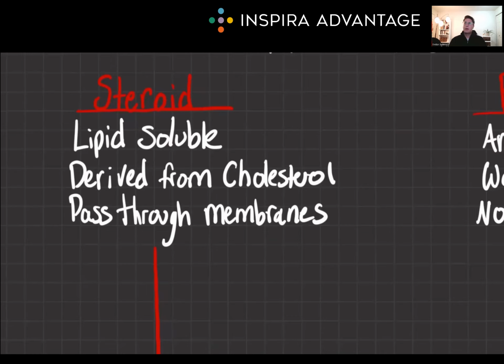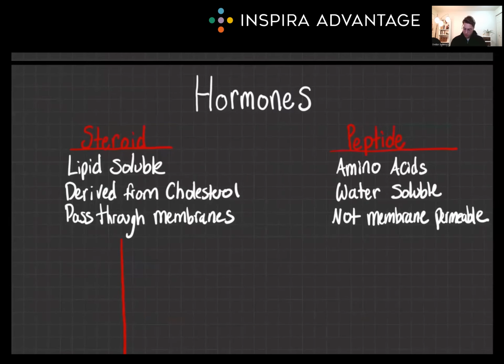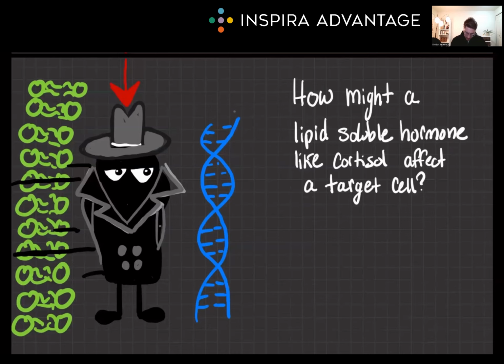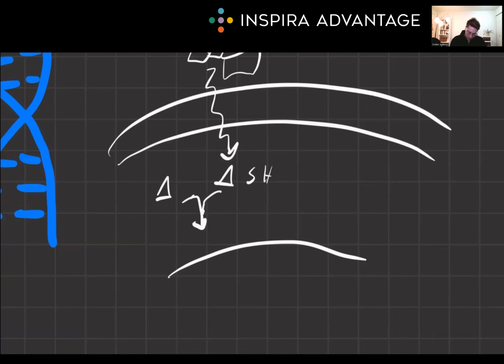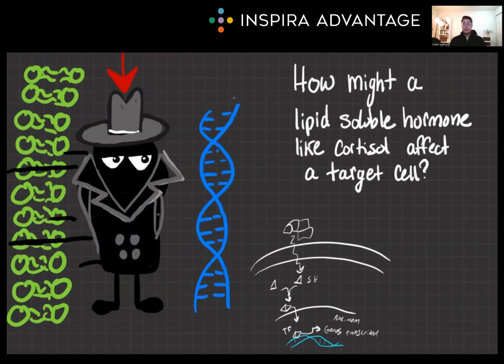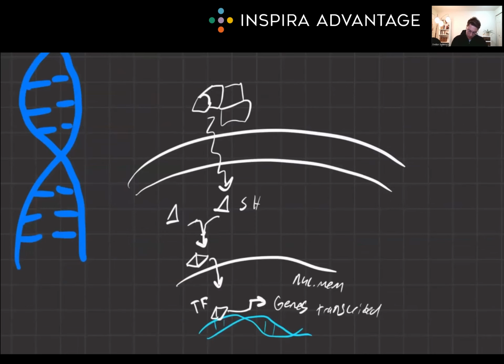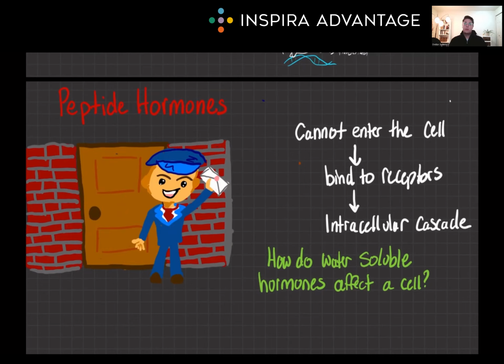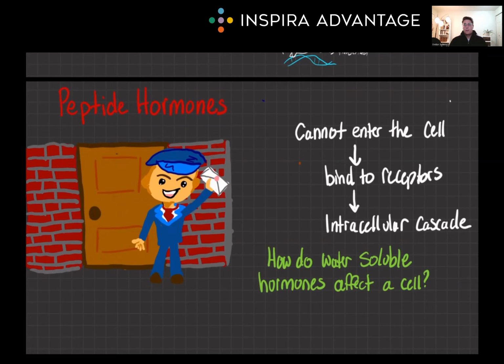Endocrinology: Hormones - Steroid vs. Peptide | MCAT Crash Course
Endocrinology: Hormones - Steroid vs. Peptide for the MCAT in this MCAT crash course! Follow along as Bretton, one of our 99th-percentile MCAT tutors, breaks down this fundamental concept to set you up for success on the MCAT!

Beyond being theoretical concepts, understanding the differences between steroid and peptide hormones is fundamental to comprehending the complexities of endocrine signaling and physiological regulation.

Mastery of these principles is not only crucial for grasping molecular biology but also provides essential insights into the mechanisms underlying hormone action, metabolic pathways, and disease processes. Whether it's deciphering hormone-receptor interactions or understanding the implications for therapeutic interventions, steroid and peptide hormones play a pivotal role in the Biological and Biochemical Foundations of Living Systems section.